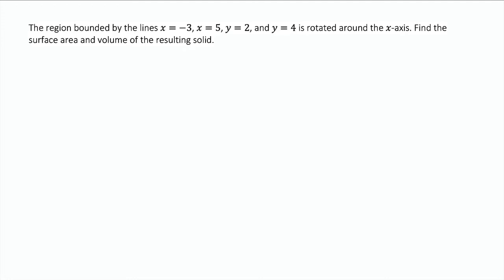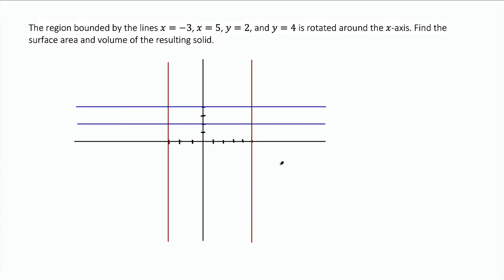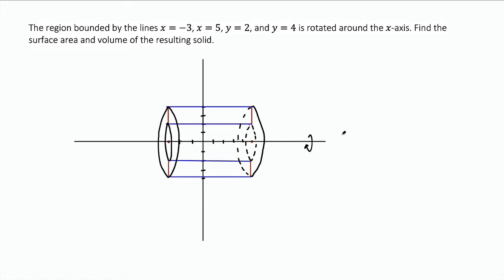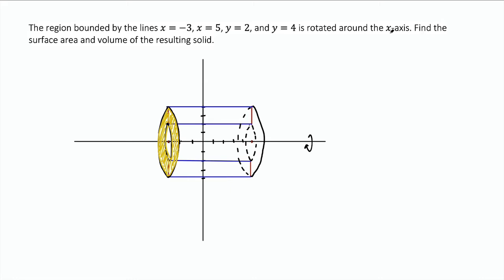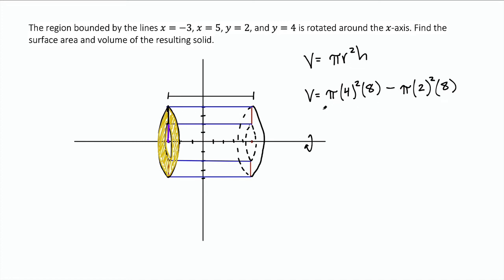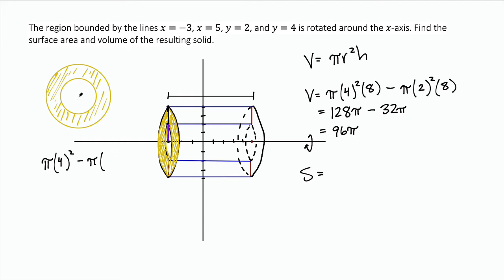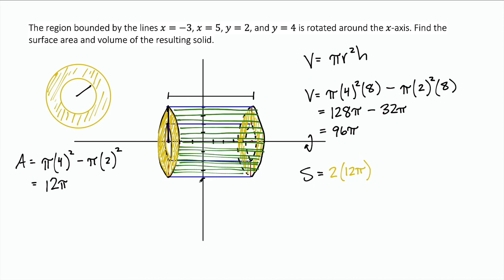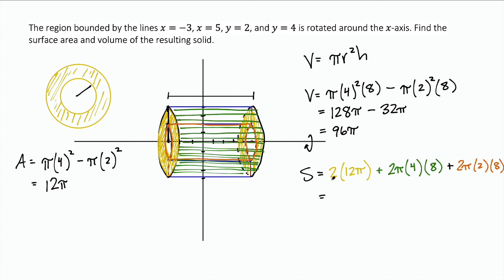Volume and Surface Area of a Hollowed Cylinder (Using only Geometry)